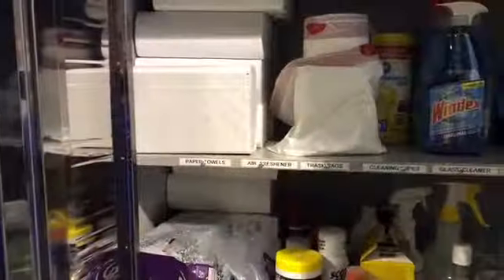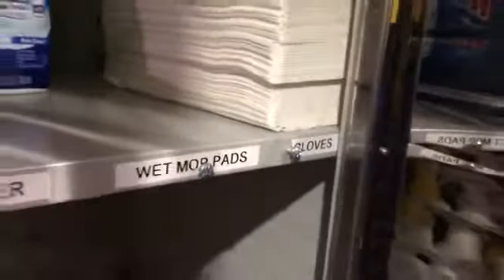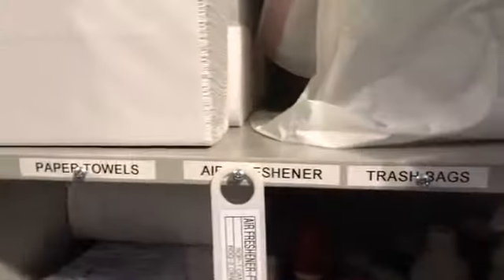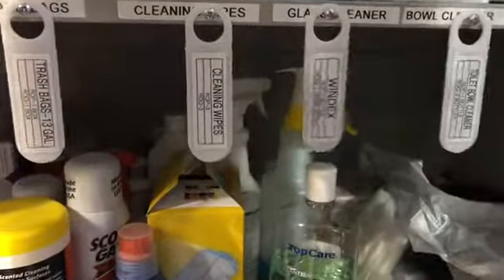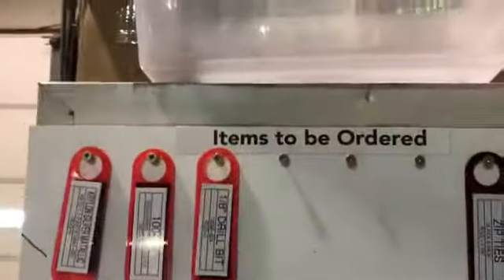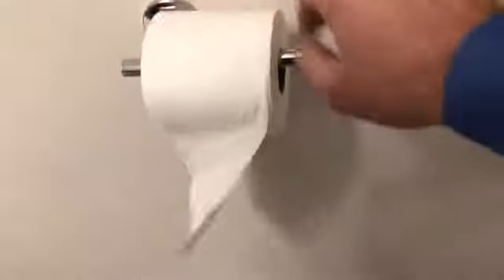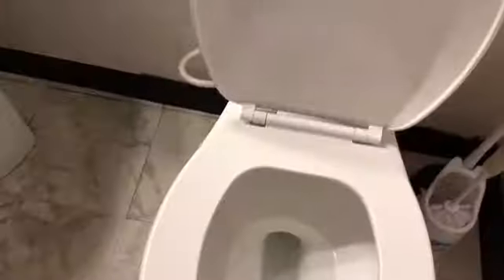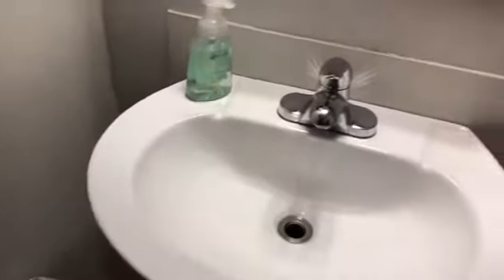TrippNT's Improvements-Seb works on cleaning supplies